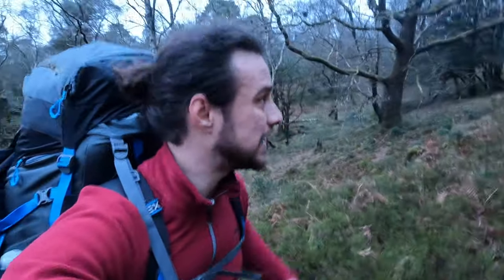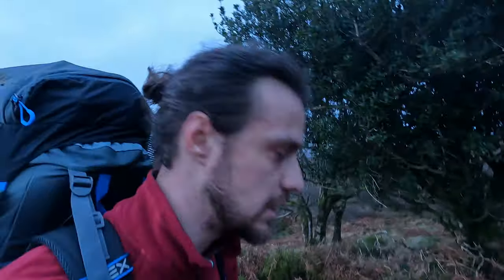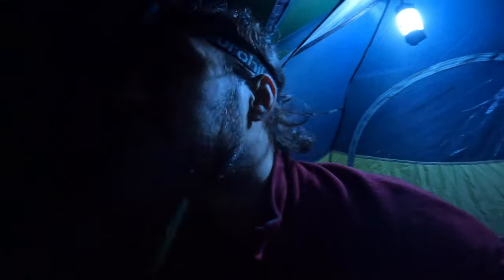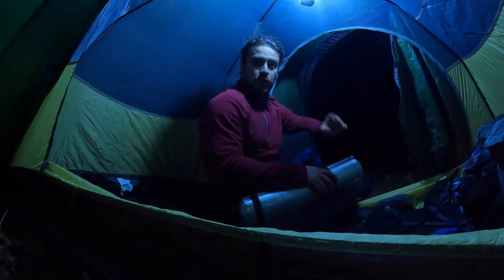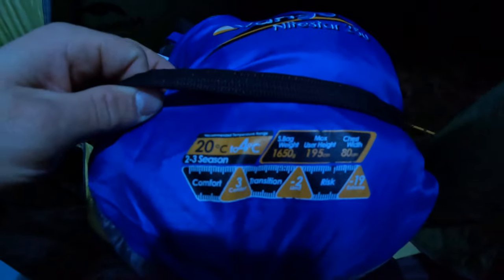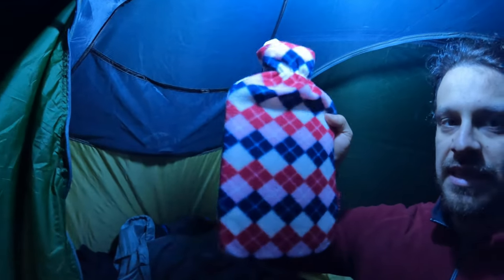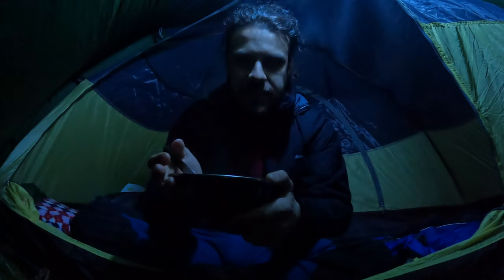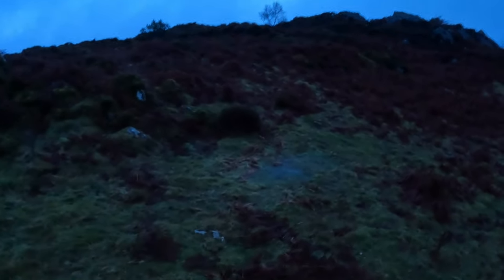The Thrill of the Wild: Camping in the Lake District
Wild camping in raining weather with amazing easy walk through the forest .

🙋Video created by : Simeon Kolev

📷  Camera used : Go Pro Hero 10